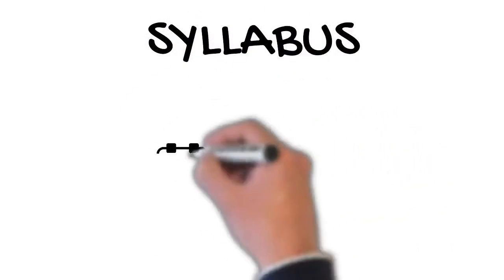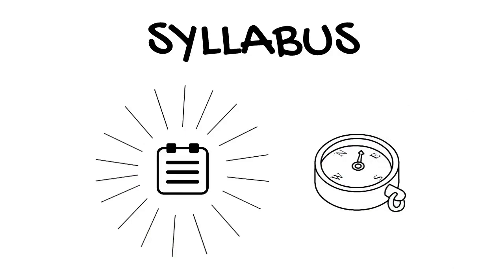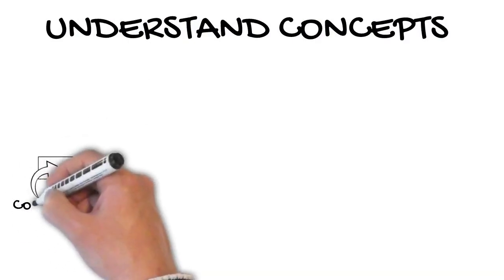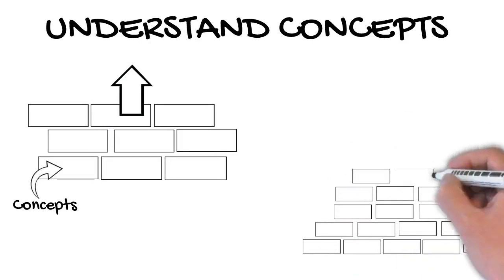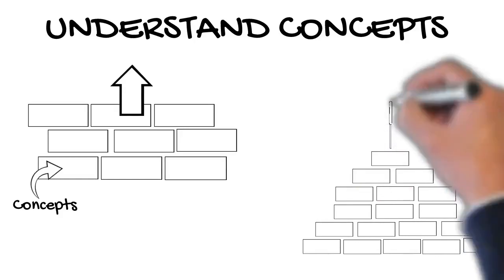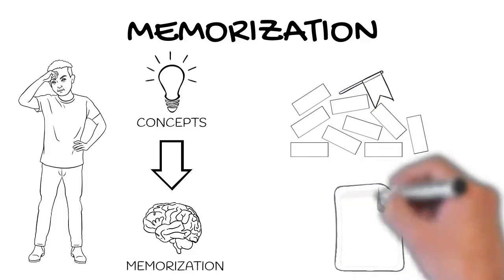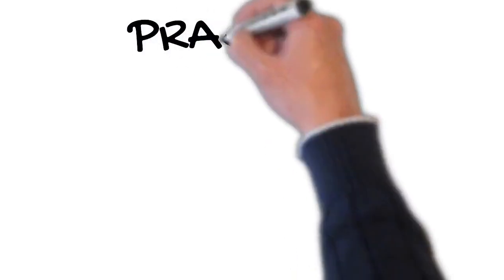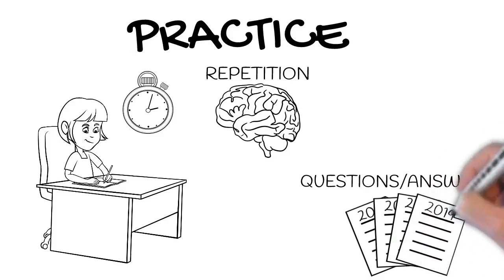4 Steps To An A* In IGCSE Sciences | Channel Introduction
Hey guys ! This is a simple video to introduce you to this channel. I go through the four basic steps in order for you to achieve top grades in your IGCSE exams, and how this channel can assist you.

✔️ And more!